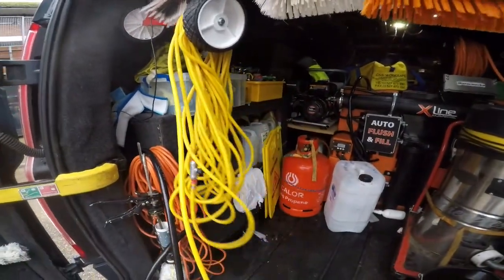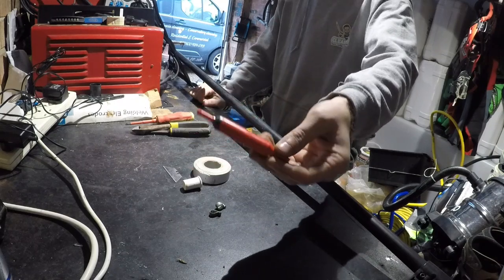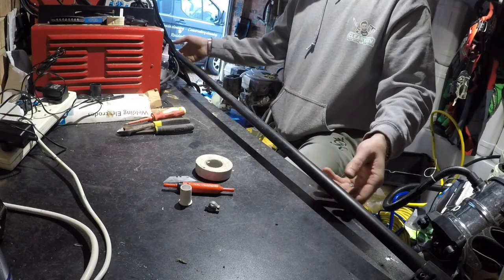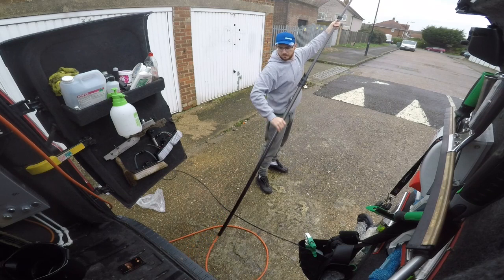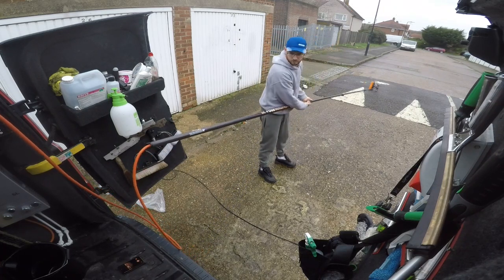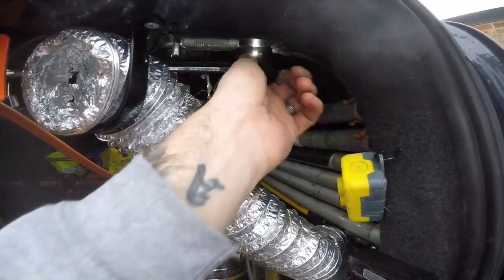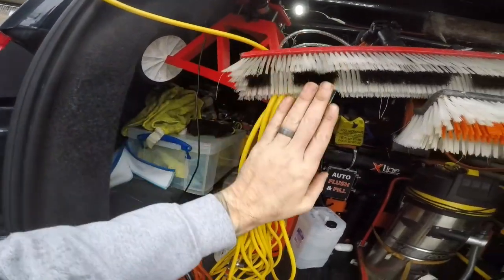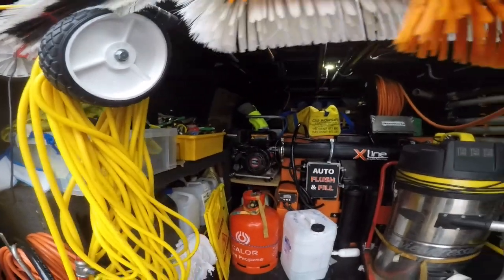window cleaning Diy Hoseless Pole Set-up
Diy hoseless how to guide

 💧Pressure Washing & Sealing
💧Windows Cleaning
💧Decking Cleaning & Treatment
💧Conservatory Cleans
💧Soffit & Fascia, Gutter Cleans
💧Gutter Clearing
💧Solar Panel Cleaning
💧Moss Removal & Roof Cleans
💧One-Off Cleans

Jigsaw